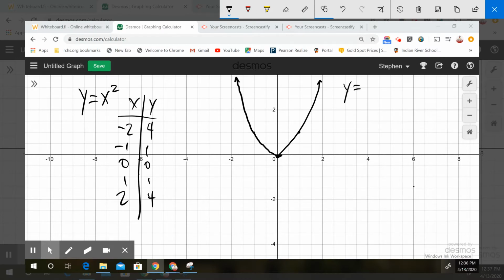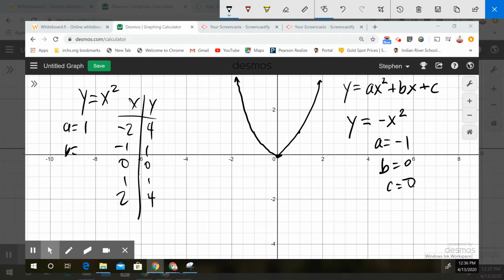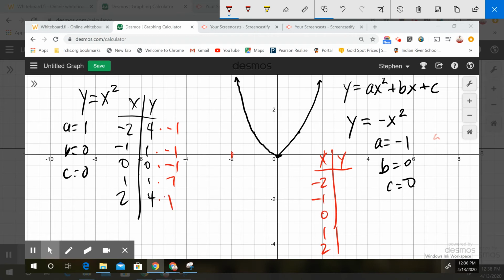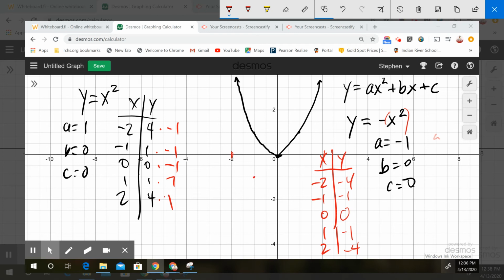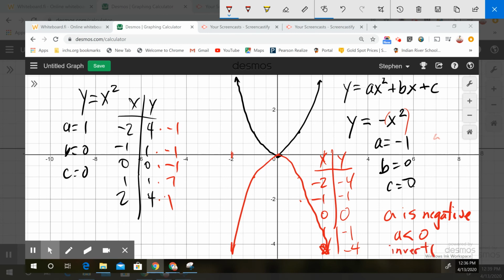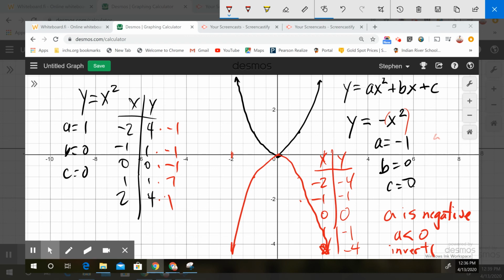#3 When 'a' is negative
Looking at what happens to the parent function when 'a' is negative